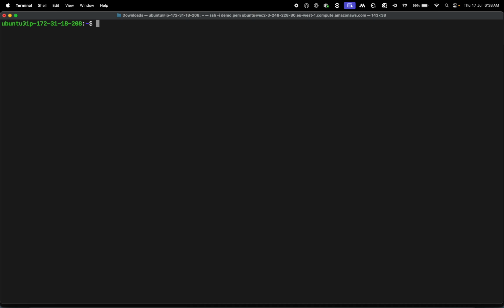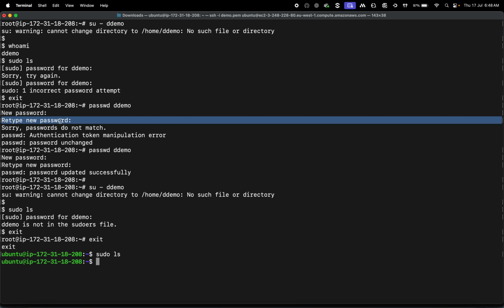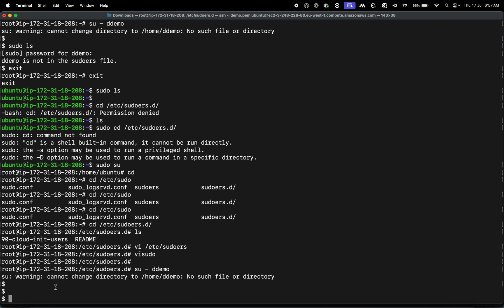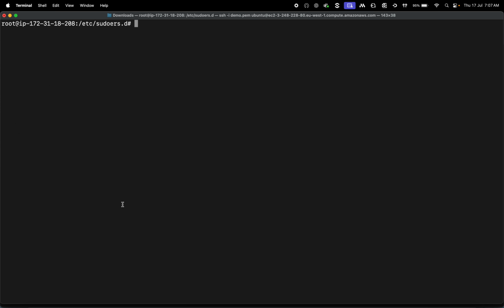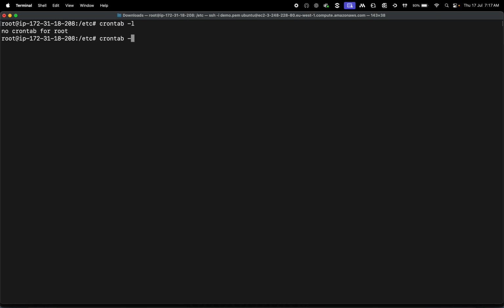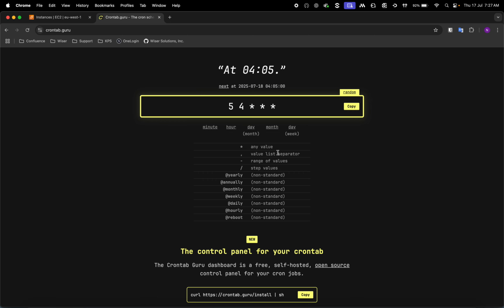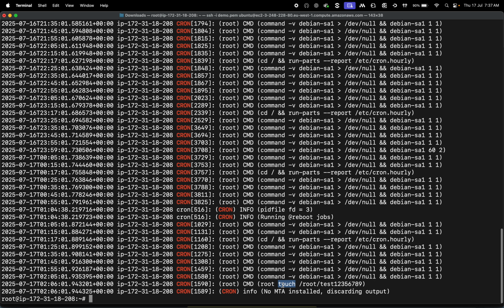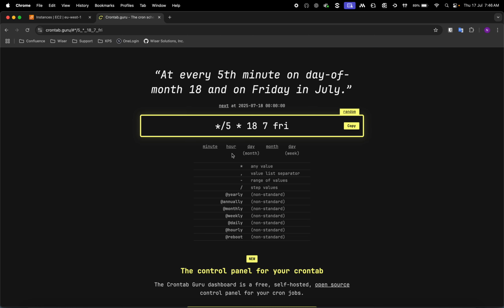06 | Linux | SUDO | CronJob